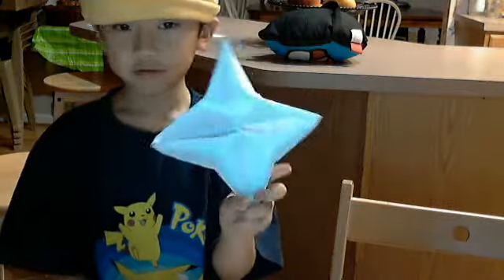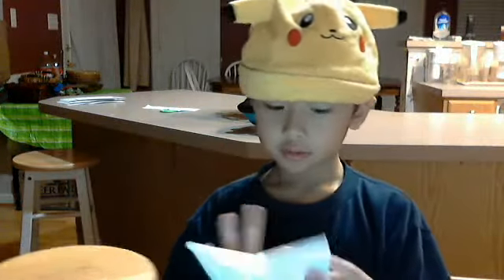random origami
Mr75unendlich's Webcam Video from March  9, 2012 05:03 PM